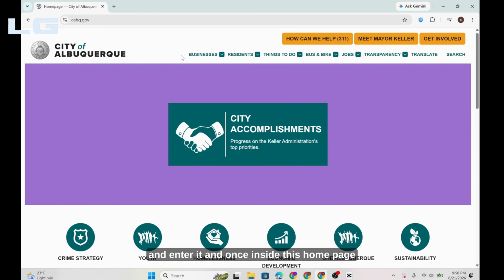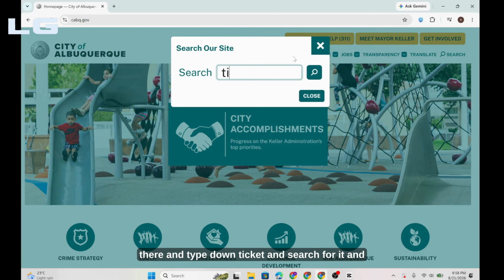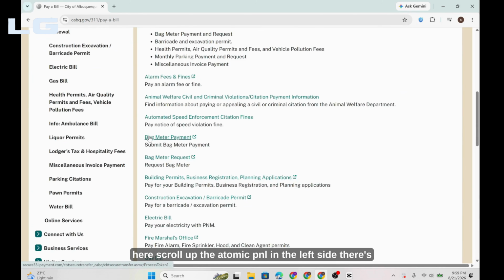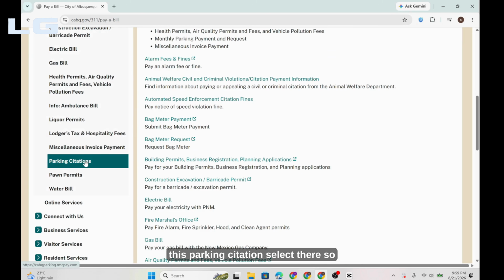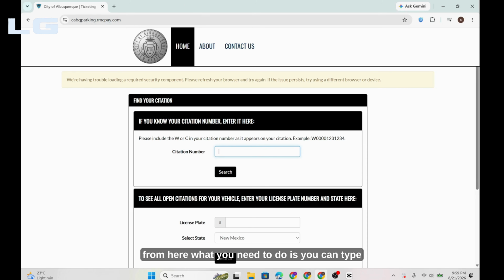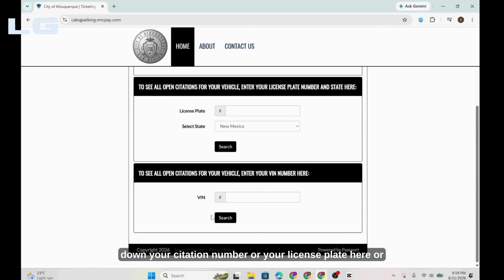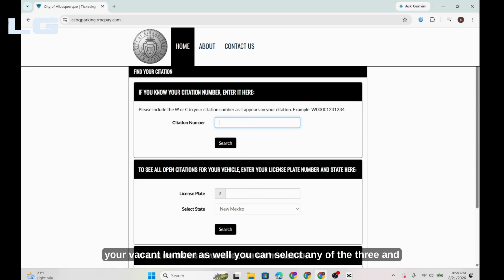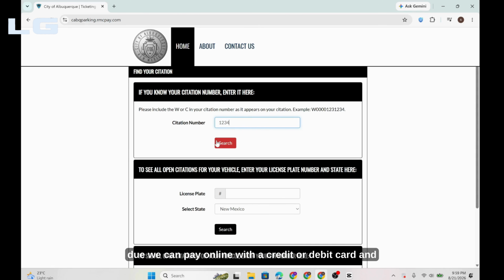How To Pay Traffic Ticket Online In Albuquerque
Want to pay a traffic ticket online in Albuquerque? This tutorial explains how to find the official payment options, check your traffic citation, and pay an Albuquerque traffic ticket online.

00:00 – Introduction
00:05 – How To Pay Traffic Ticket Online in Albuquerque